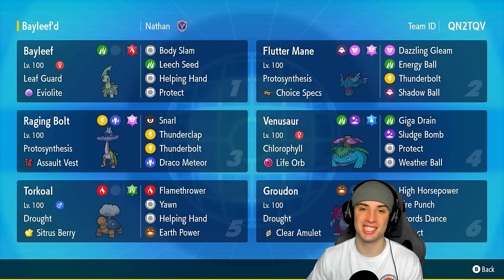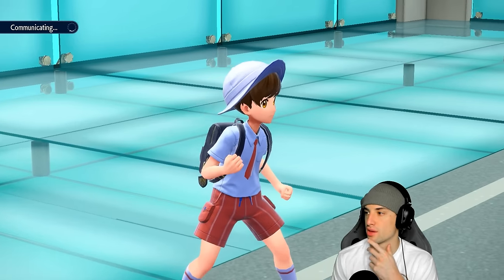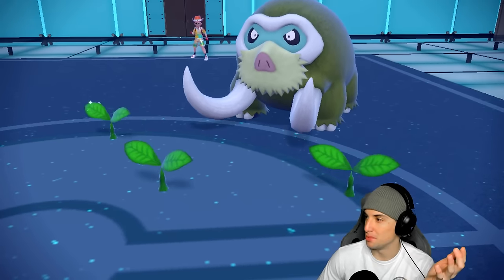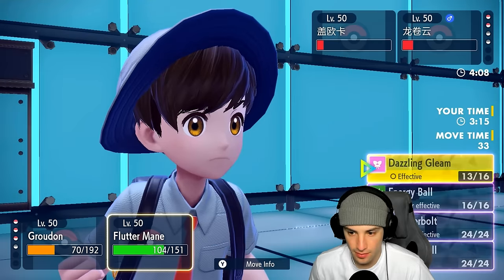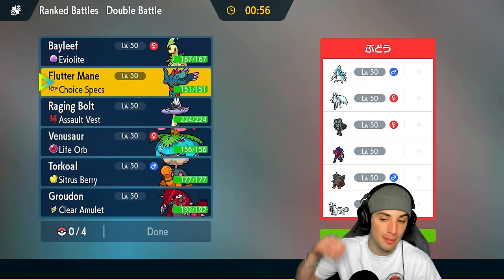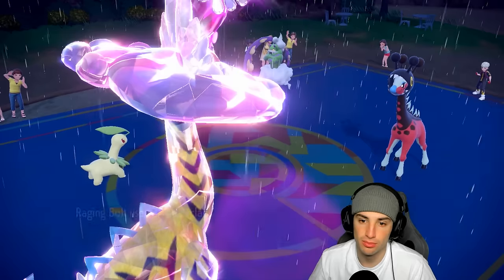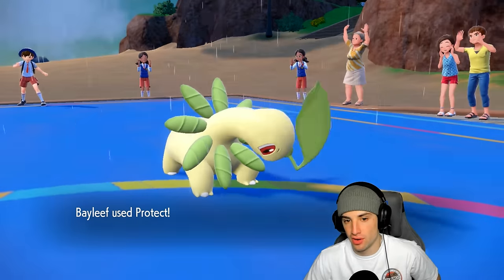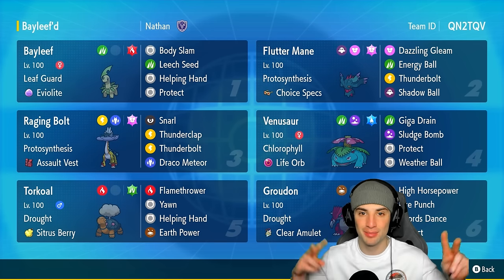LEECH SEED BAYLEEF SUN TEAM Takes Care of the Meta in Ranked Regulation G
▶ GAME INFO
Name: Pokémon Scarlet and Violet
Developer: Game Freak
Publisher: The Pokémon Company, Nintendo
Platforms: Nintendo Switch
Release Date: November 18, 2022

Team Breakdown - 0:00
Game 1 - 1:28
Game 2 - 14:08
Game 3 - 20:51